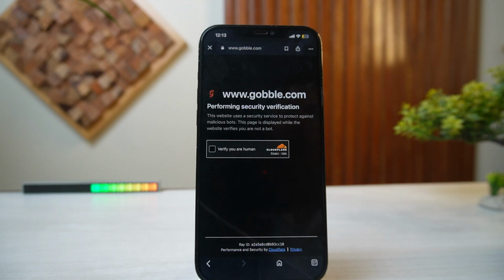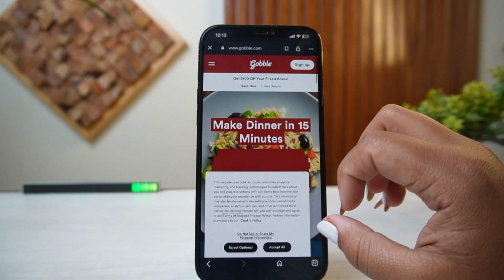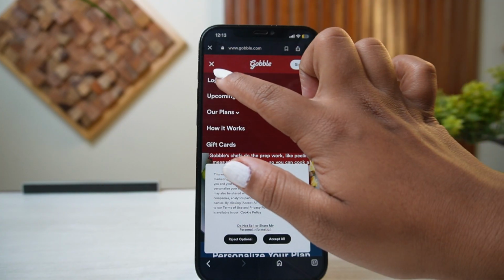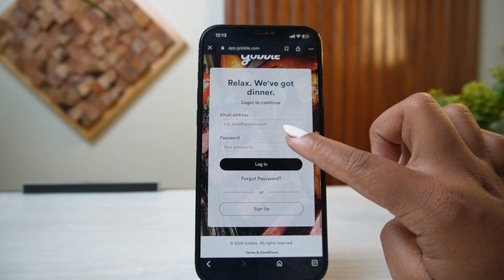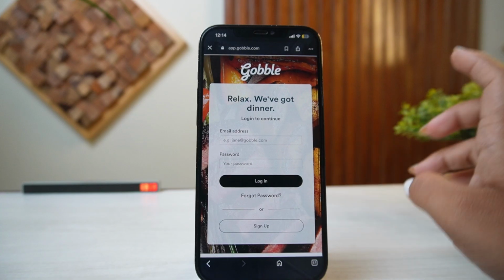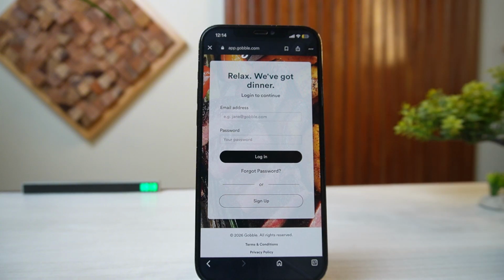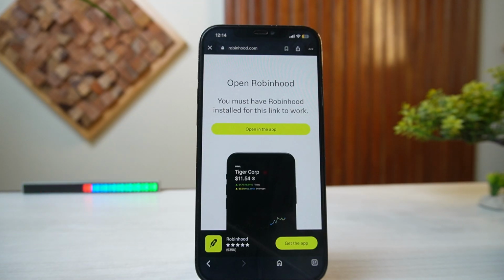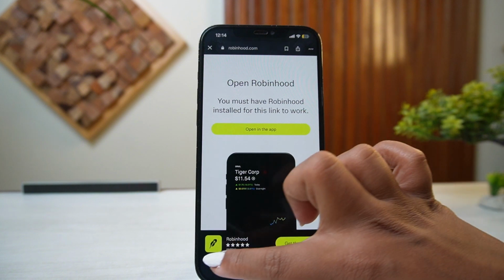How to Login to Gobble Account Step by Step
Want to access your Gobble account? In this video, we’ll show you how to log in to your Gobble account step by step. Whether you’re using the Gobble website or accessing your account from another device, this guide walks you through the basic login process.

Gobble also provides a “Forgot your password” option if you’re having trouble remembering your login credentials. ([Gobble][1])

If you’re having trouble logging into Gobble, follow along with this tutorial. We’ll cover the key steps to check your account information and successfully access your Gobble dashboard, where you can manage meals, orders, and account settings. ([Gobble][2])

By the end of this guide, you’ll know how to log in to your Gobble account step by step and access your account again. Follow each step carefully for a smooth Gobble login experience.

[1] "How do I log into my account? – Gobble"
[2] "How do I manage my account settings? – Gobble"